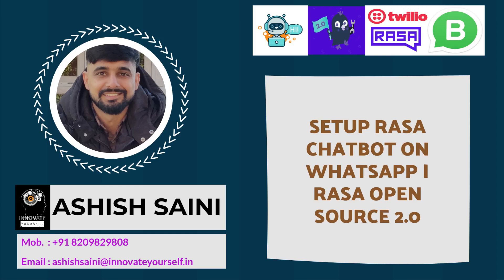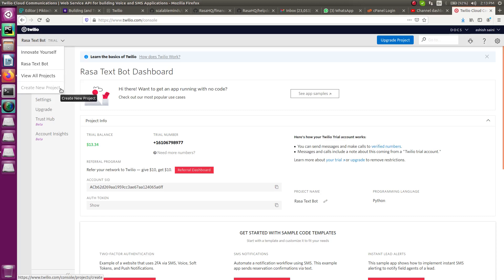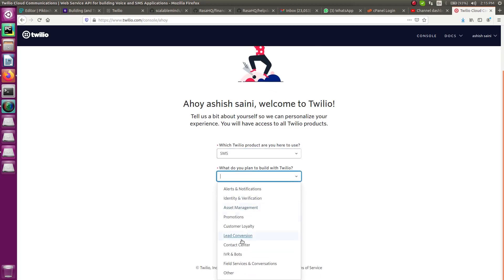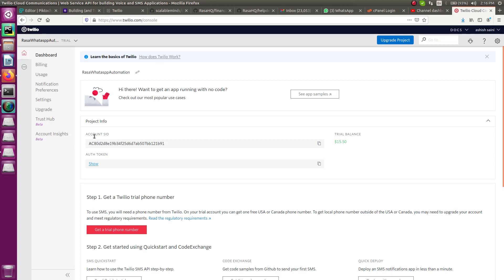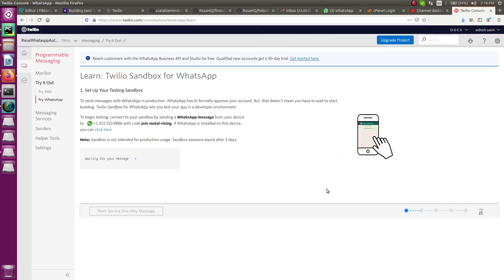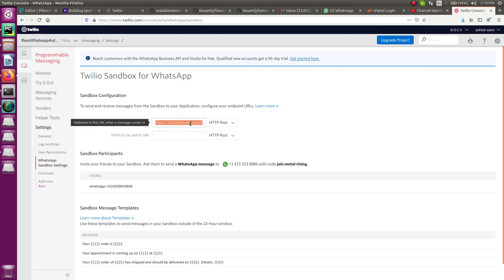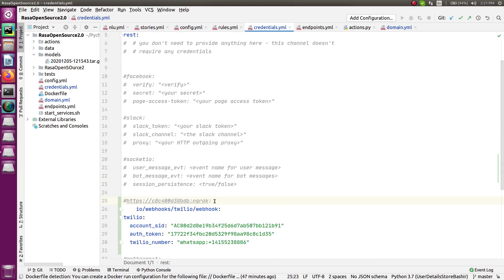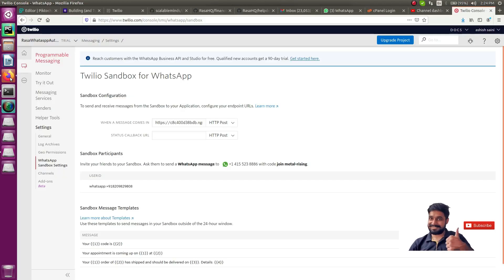SETUP RASA CHATBOT ON WHATSAPP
- How to create a project on twilio for sending/receiving messages
- How to integrate rasa chatbot with whatsapp to automate your business
- How to make your chatbot global for free
- How to setup rasa chatbot on whatsapp to talk to your bot

1. Python Programming
2. Machine Learning
3. Artificial Intelligence
4. Rasa chatbot
5. Internet of things
6. Embedded Programming
7. C programming
8. Web development with python
9. Augmented Reality